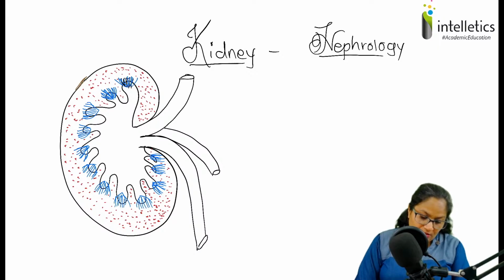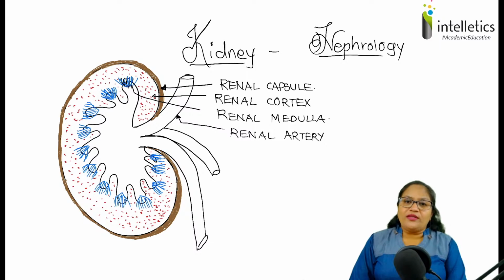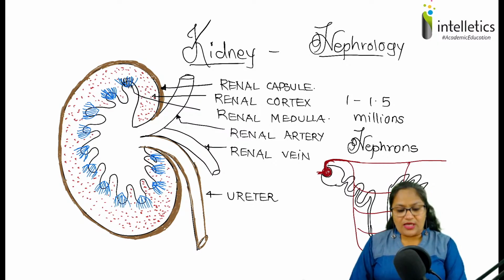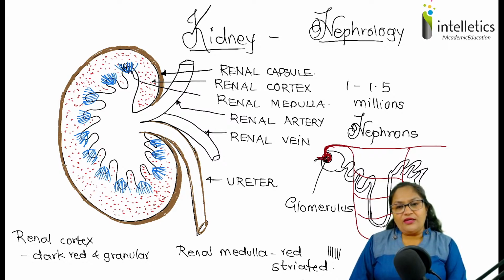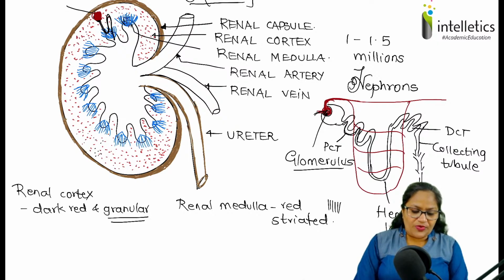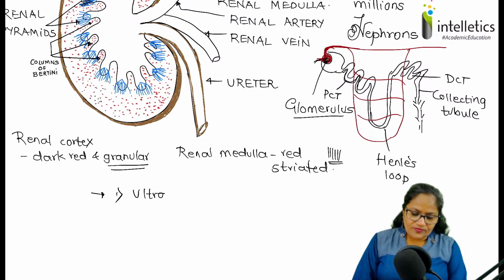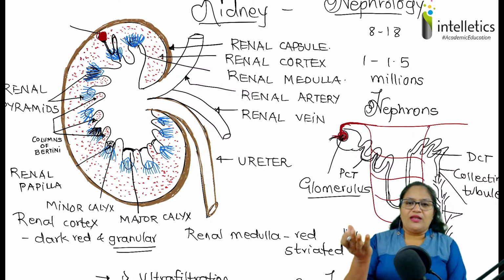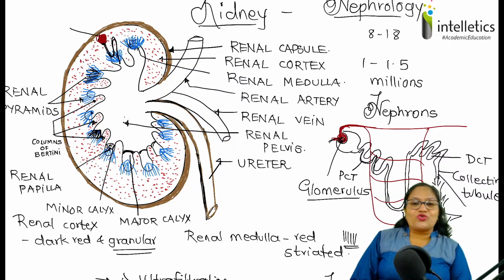L S of kidney by Anagha kulkarni | Biology for 11- 12 (Science) | Neet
Hello everyone
In this live session Anagha kulkarni mam ( BAK)  on behalf intelletics institute is going to teach a very important concept of a biology which is lateral section of Kidney.

This session will be very helpful for the students who have biology in their academics specially students of 11-12 science, aspirants  medical entrance such as NEET.